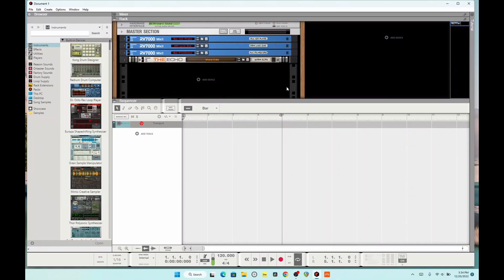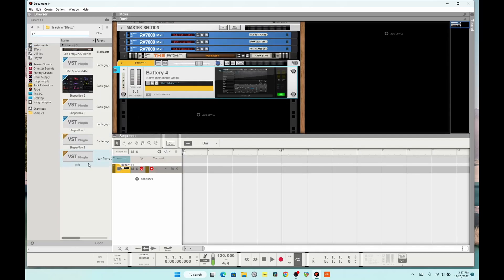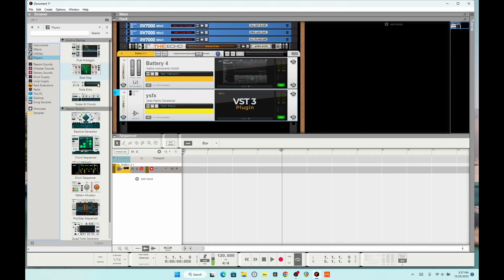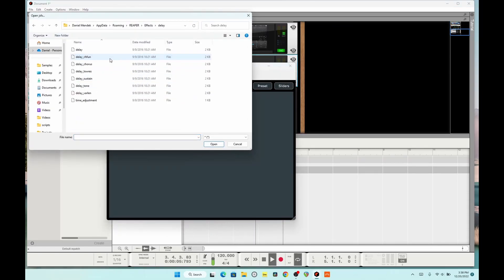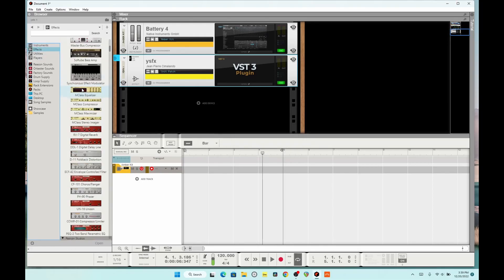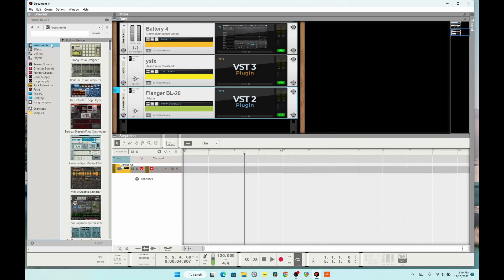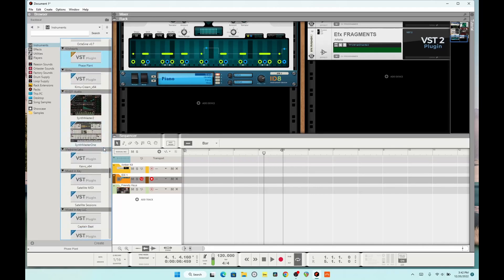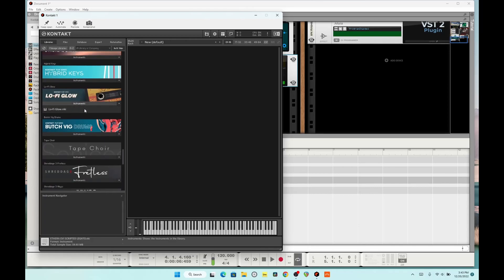Playing around with Reason 12.5's VST3 support!!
It's finally here! and it works! and makes other things possible!